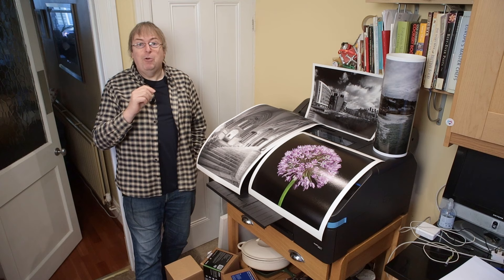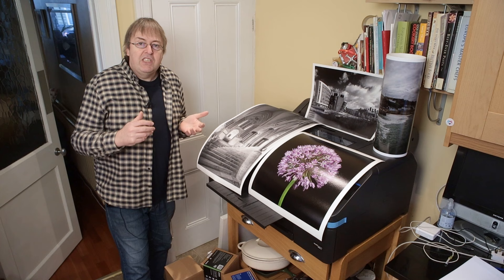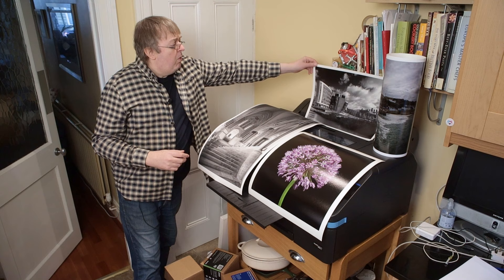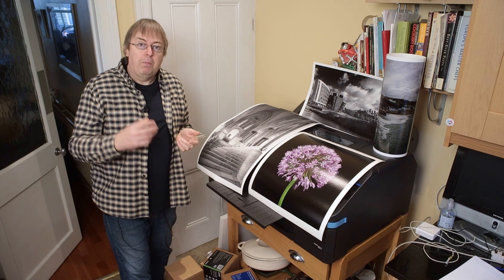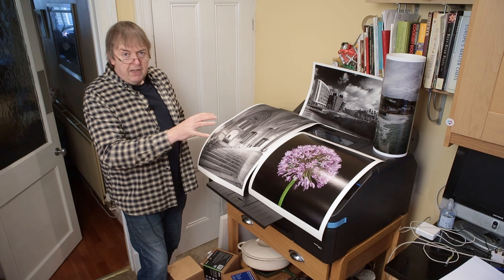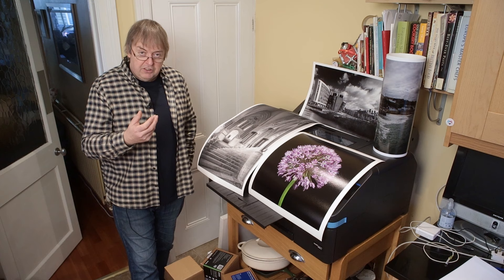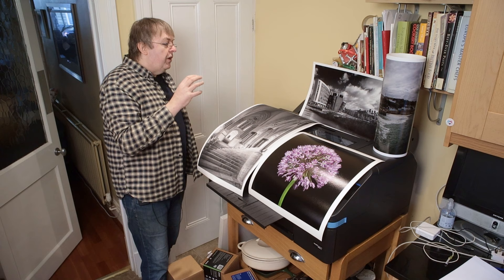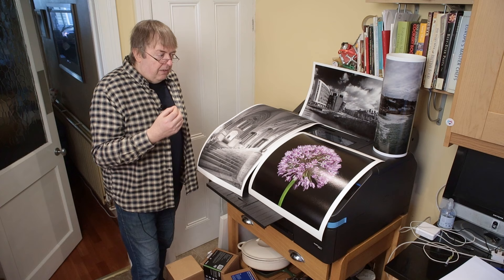Do you want a big printer? Do you need a big printer P900 vs P5300/P5370 both 17" but very different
Looking at the new P5300 / P5370 printer - technically similar to the P900 - which is the best 17" /A2 printer for your needs. But which one do you want?

The P5300 [P5370 in the US] is here for me to produce a detailed review, which will cover all aspects of using the printer as well as compare it with the 17" P900 and P5000 printers. Epson's new high end photo/art printer has 10 pigment inks, 200ml carts, roll paper [with cutter] Sheet paper cassette holds up to 17"x22" and A2 paper.

There is another video looking at setting up a new P5300/P5370 [38 mins]

My P5000 and P900 reviews:
Both contain links to related articles and videos